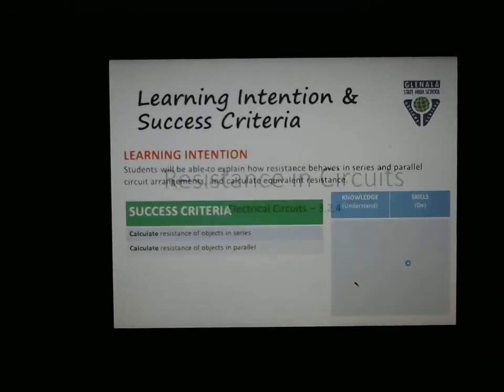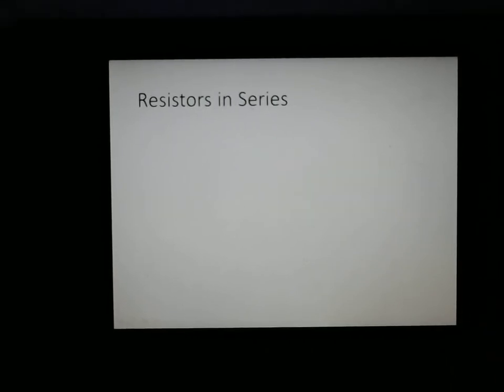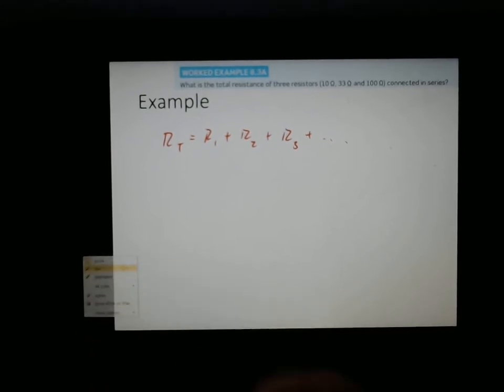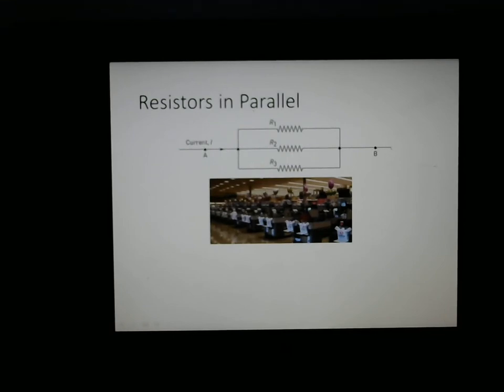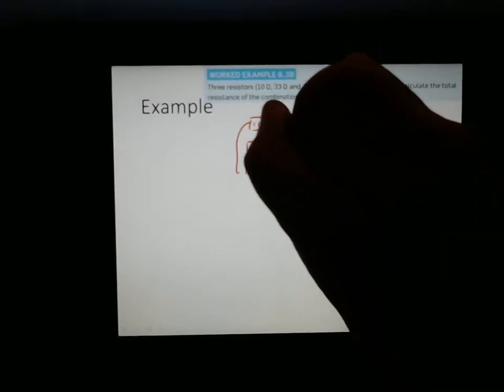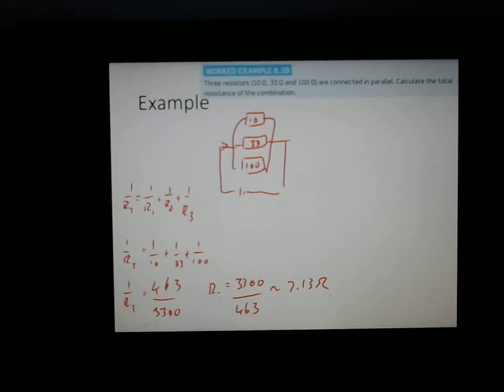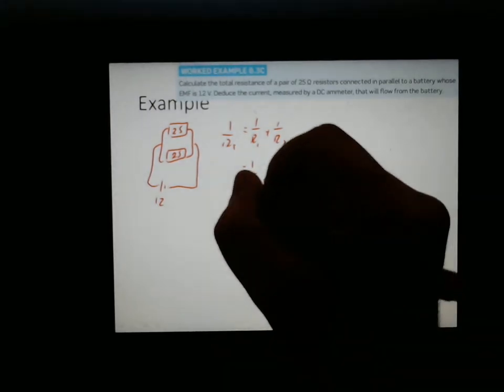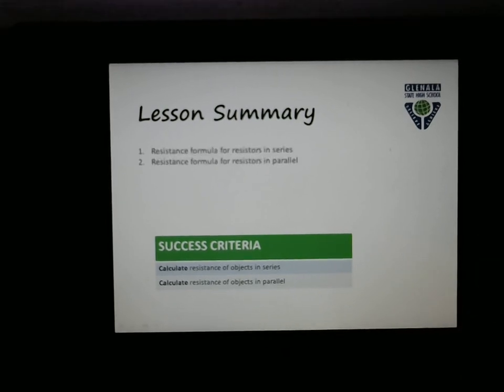3.2.4 - Resistance in Circuits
Calculating equivalent resistance for series and parallel resistor setups.